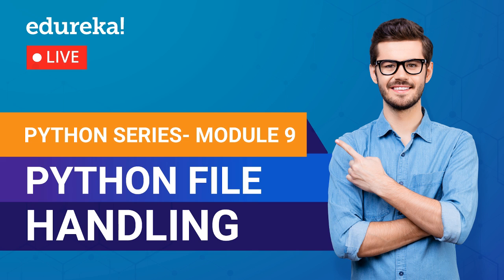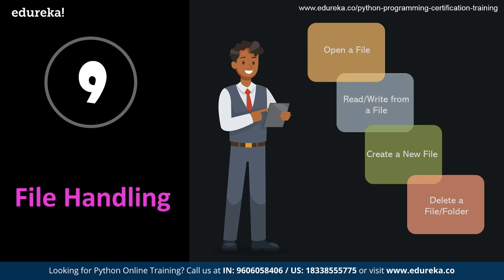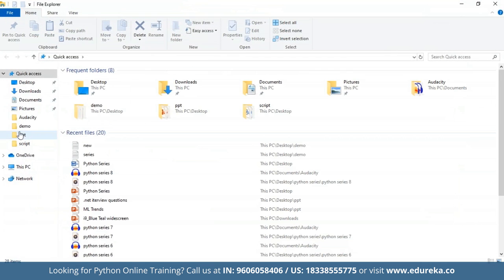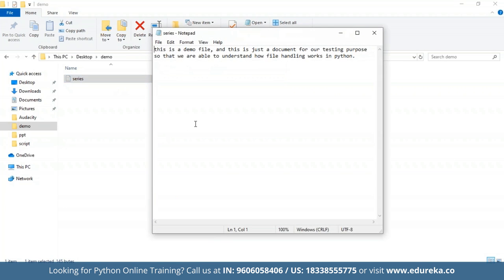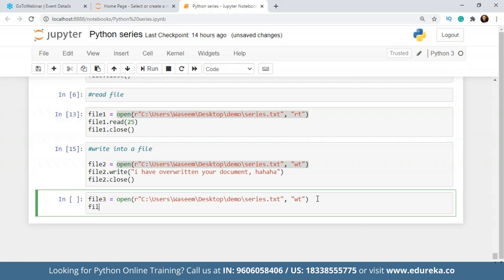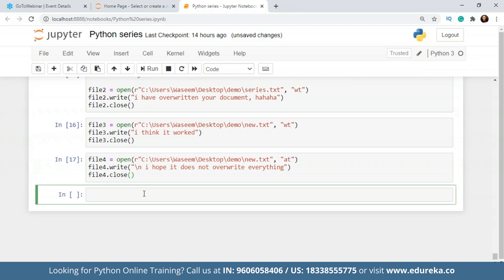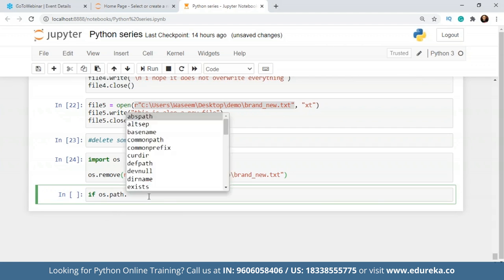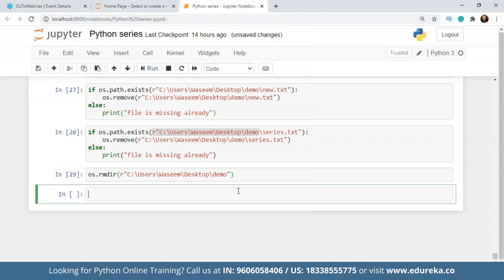File Handling in Python | Learn Python | Python Tutorial for Beginners | Edureka | Python Module 9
This Edureka video on File Handling in Python is Module 9 of the Python Tutorial for Beginners Series which talks about the concept of File handling. With the functionalities of File Handling a python script is able to fetch data from the internet and then process that data for further use.
Topics covered in this Python Tutorial for Beginners Module on File handling are:
00:00 Introduction to Python Tutorial for Beginners on File Handling
00:57 Python File Handling Operations
03:03 File Handling Examples

Python Masters Program Curriculum

About Edureka's Python Masters Program

Masters Program is a structured learning path recommended by leading industry experts and ensures to make you proficient in new-age technologies that give your career a much-needed boost. The Python Masters Program is formulated by analyzing the broad spectrum of its implementation in the market. This immersive program includes 5 courses: Python Programming for Beginners, Python for Data Science, Python for Text processing, Python for Big Data, and Python for Web-Development. This program is designed by experts to help launch your career as a Python Developer.

Python is a high-level, object-oriented, interpreted programming language, which has garnered worldwide attention. It is very simple, easy to learn, free, and Open Sourced. Not just that it is portable and also supports different programming paradigms which makes it extensible. On top of it, Python has various applications such as:
Python Applications
Artificial Intelligence
Desktop Application
Automation
Web Development
Data Wrangling, Exploration And Visualization

While the Python Masters Program is designed for Programmers, Developers, Technical Leads and Data Scientists, the program is also designed to help fresh graduates who want a career in high profile domains like Web Development, Data Analysis, Artificial Intelligence, and Machine Learning.